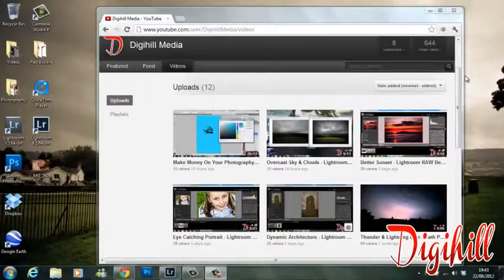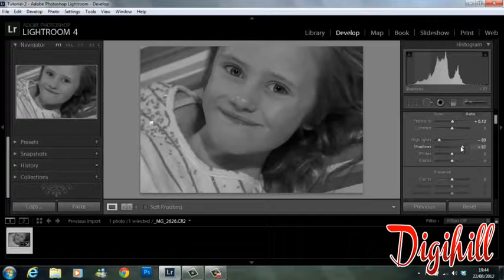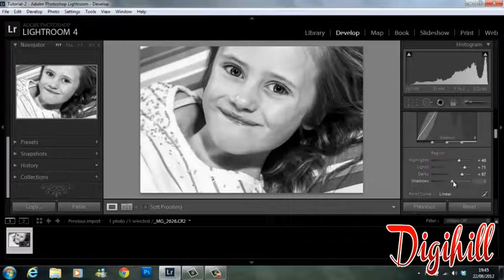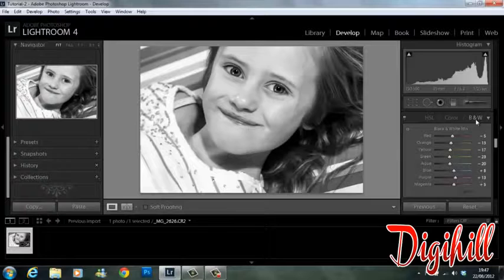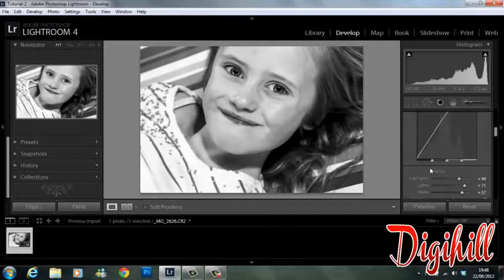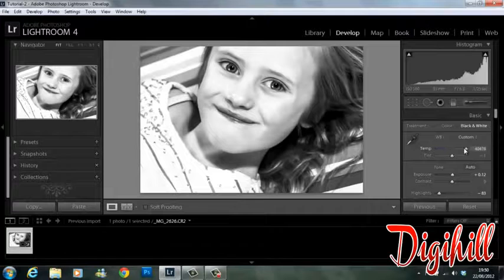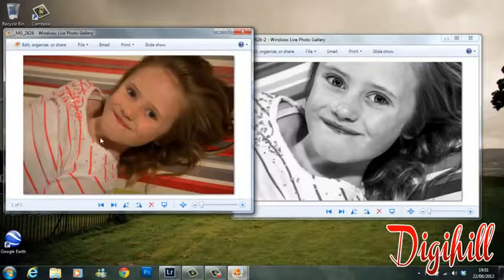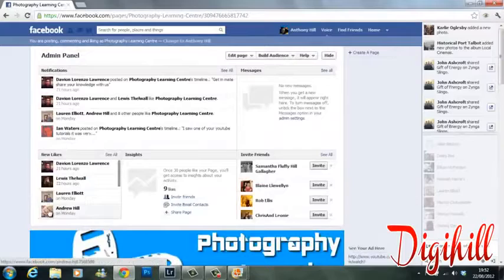Lightroom Black & White Portrait Tutorial for Beginners, Making B&W Photographs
Learn to use Adobe Lightroom Black & White Portrait Tutorial for Beginners in this easy to follow instructional video. How to get started with using Lightroom for making beautiful Black and White photos, how to make quality B&W portrait photographs and much more...